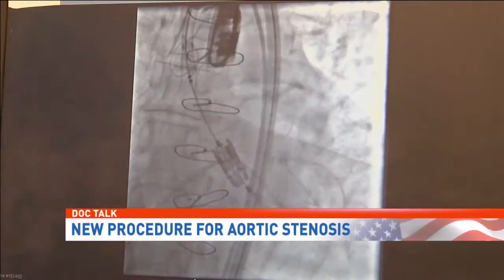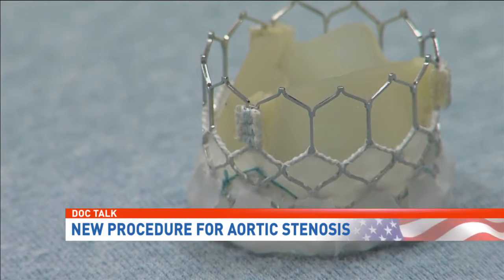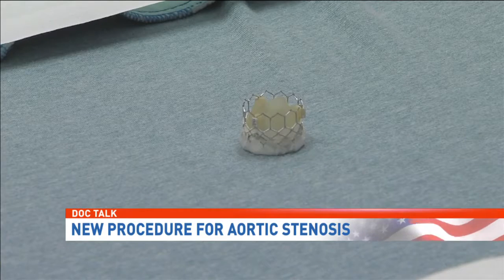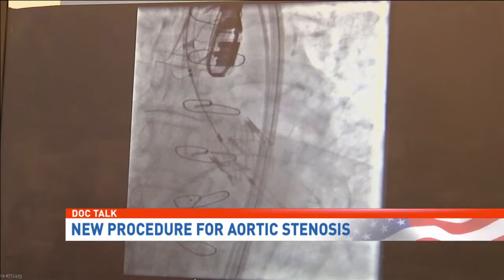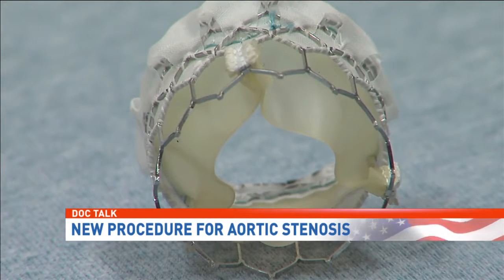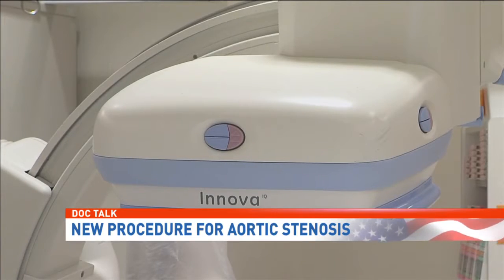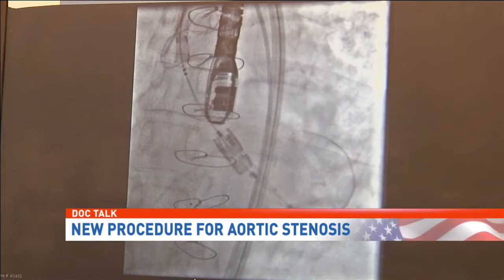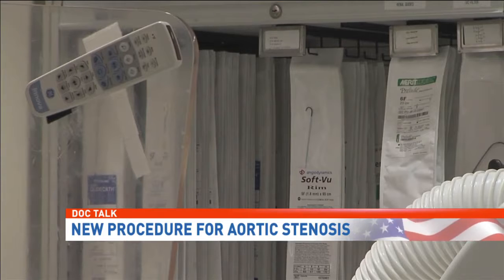Doc Talk | Doctors use new procedure for aortic stenosis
For years there was virtually no way to treat elderly people suffering with severe aortic stenosis.

Their hearts weren’t working but because of their age, they were high-risk and had few options.

But all that’s changed thanks to a less invasive procedure.